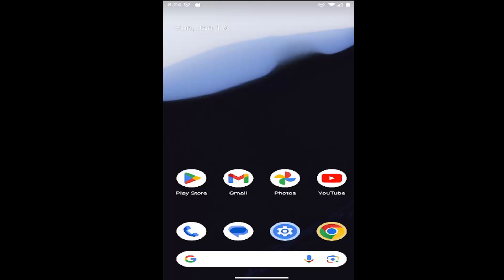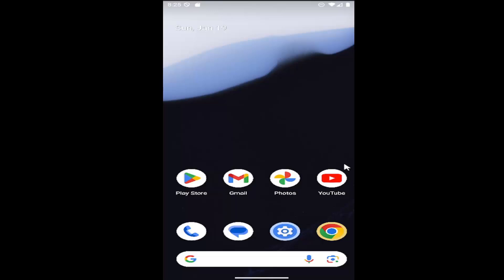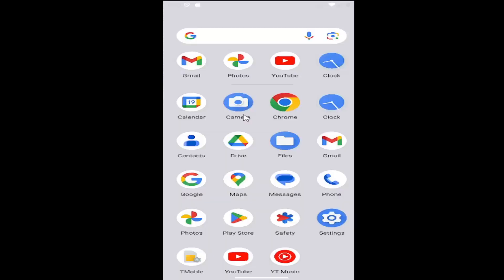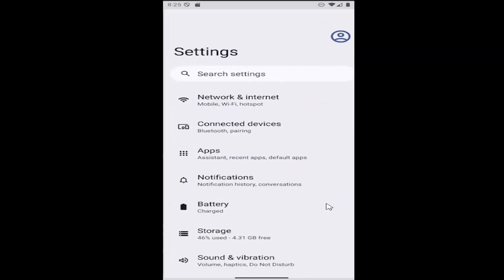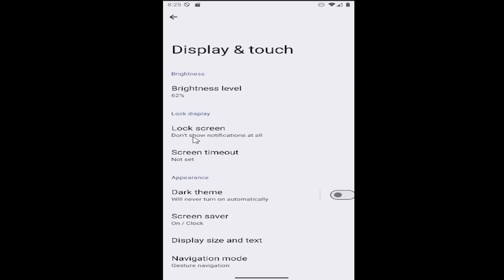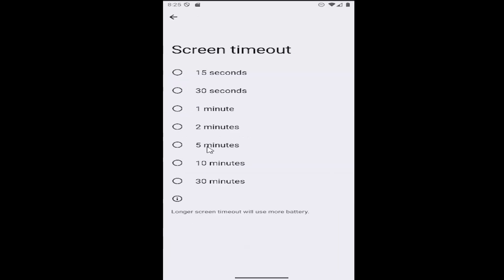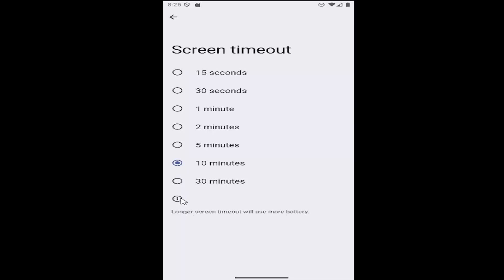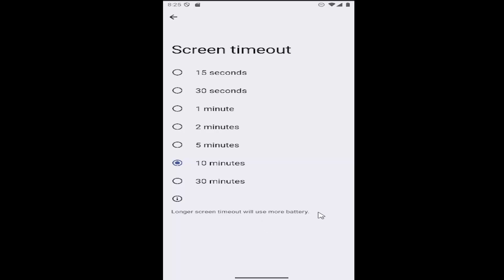How To Change Screen Timeout Period On Android (Samsung Galaxy)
This guide explains how to change the screen timeout period on a Samsung Galaxy device, allowing users to customize how long the screen stays on before automatically turning off. Adjusting the screen timeout can help conserve battery life or ensure the screen remains active for longer during use. The tutorial provides simple steps to access the display settings and modify the timeout duration according to personal preferences. By following these instructions, Samsung Galaxy users can enhance their device’s performance and tailor it to their needs.

how do i change the screen timeout on my samsung
how to change screen timeout on samsung
disable screen timeout android samsung